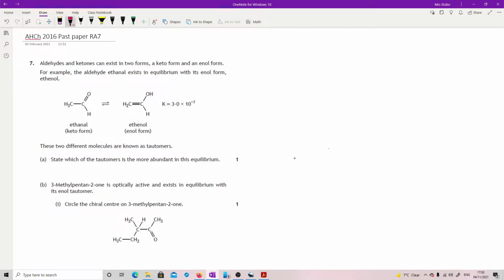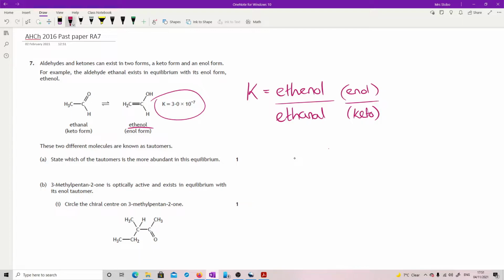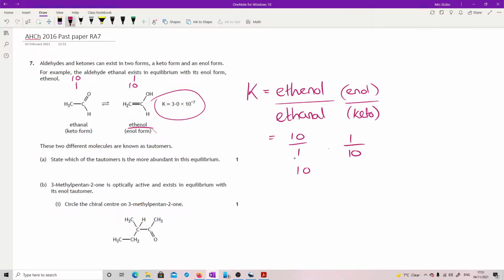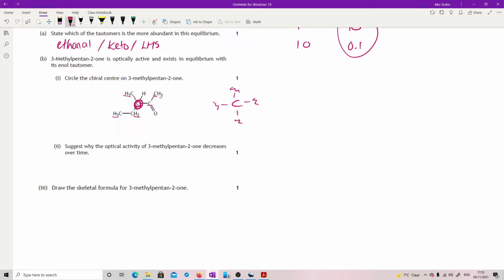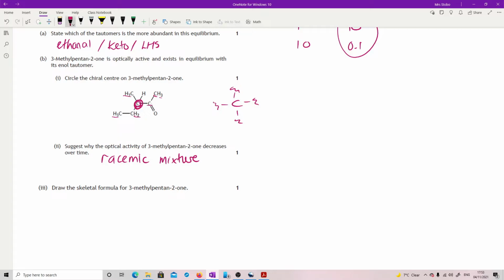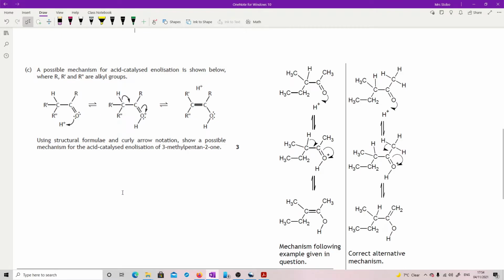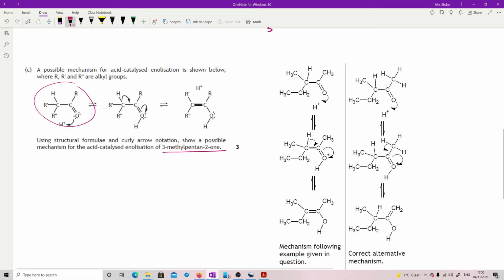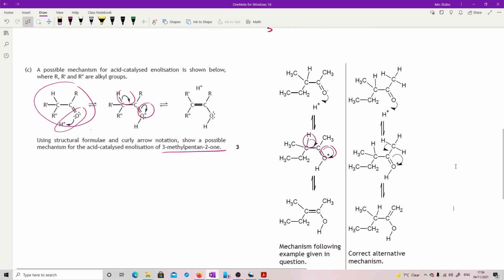ChAH 2016 RA7 worked